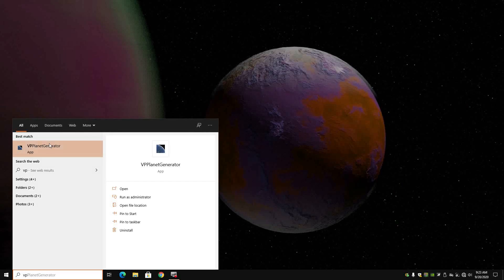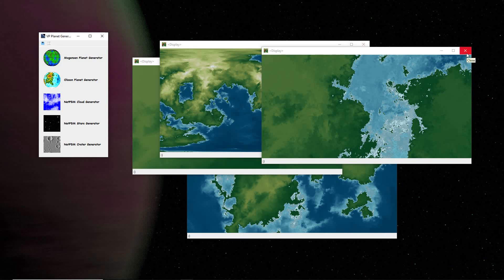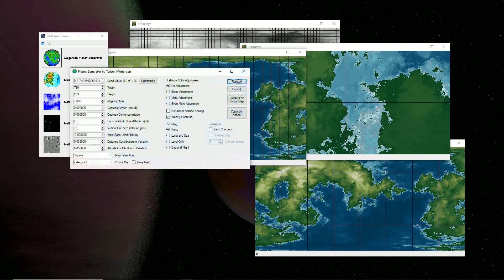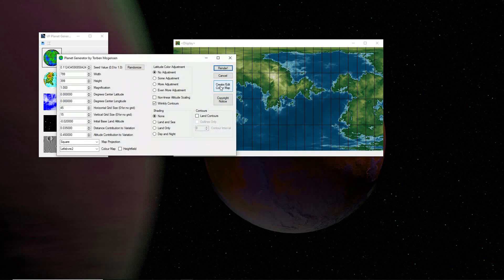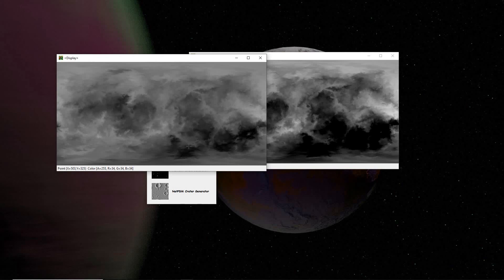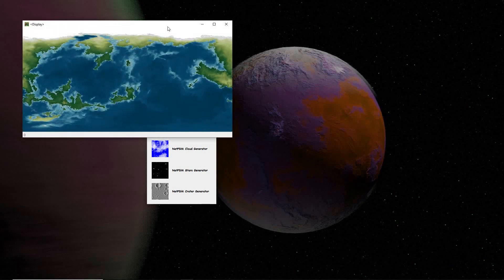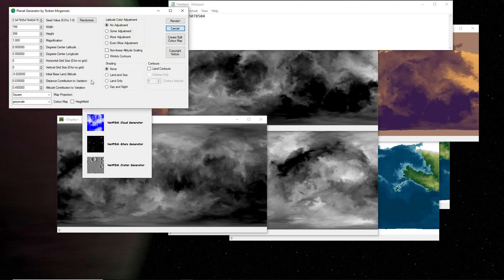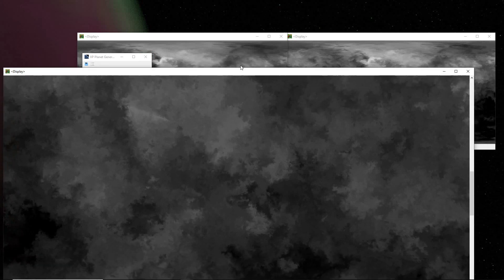Make adventure maps and planets for free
Creating random planets is a cinch with this old software. Five generators - two planet, one sky, one star-field and one crater generator come with. This is totally a go to for quick genesis moments when I've got to float something alien in the background or create terrain for a team to traverse.

What I do with this could be the subject of other videos, but this VP Planet Generator is the Step 01 to plenty more!